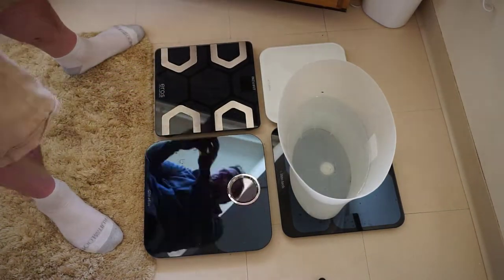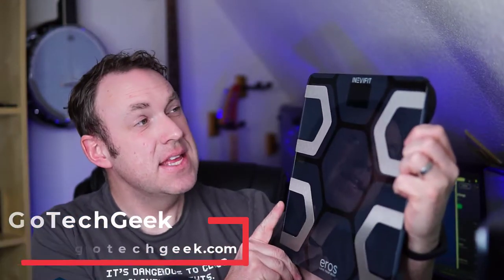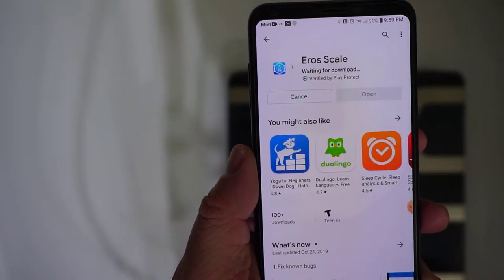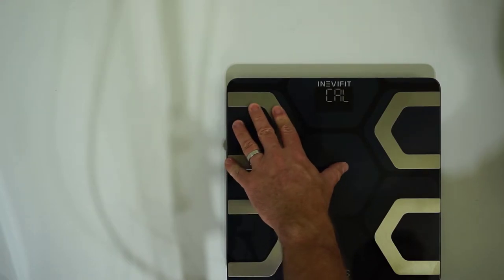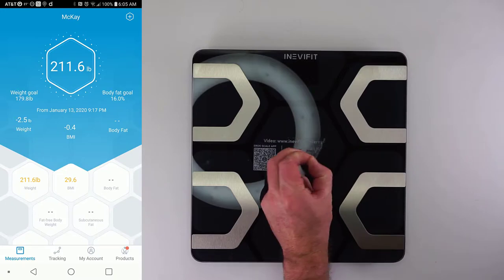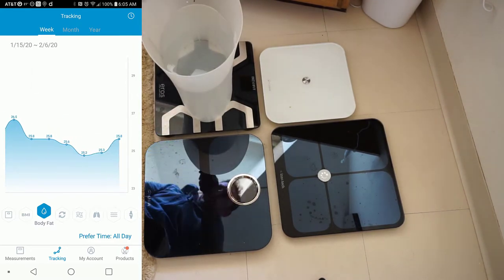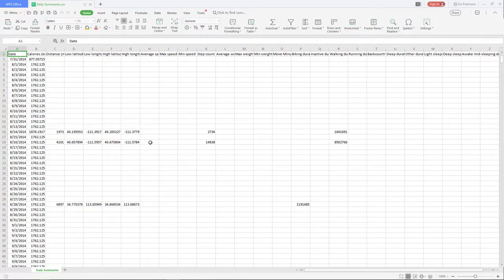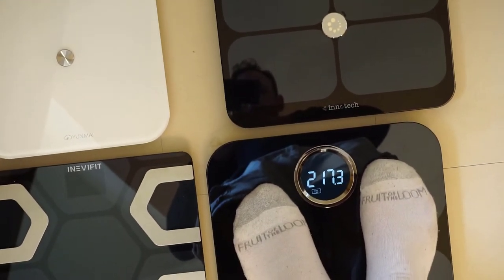INEVIFIT EROS Bluetooth Body Fat Smart Scale Review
INEVIFIT EROS Bluetooth Body Fat Scale Smart BMI Highly Accurate Digital Bathroom Body Composition Analyzer with Wireless Smartphone APP 400 lbs 11.8 x 11.8 inch (Black)

Basically, this smart scale has a great app and is very accurate.